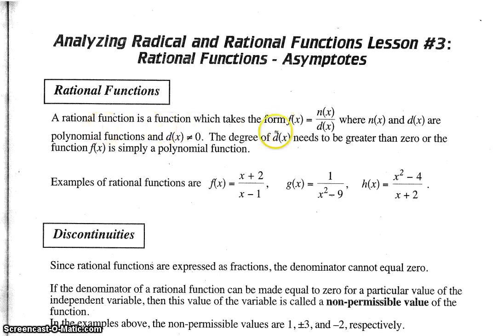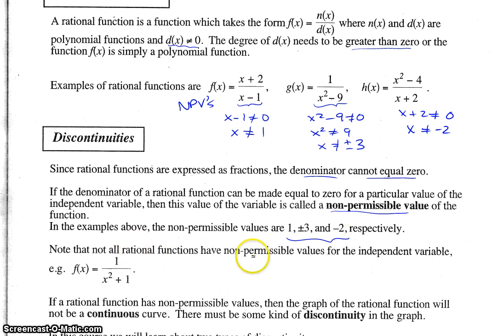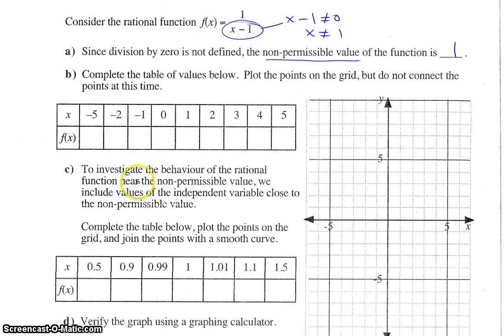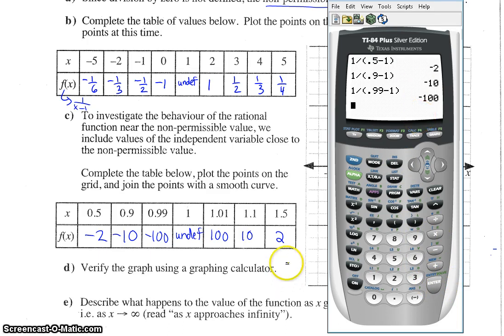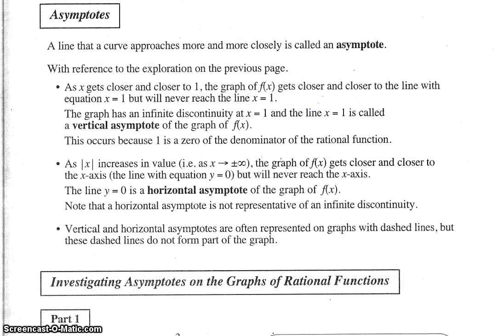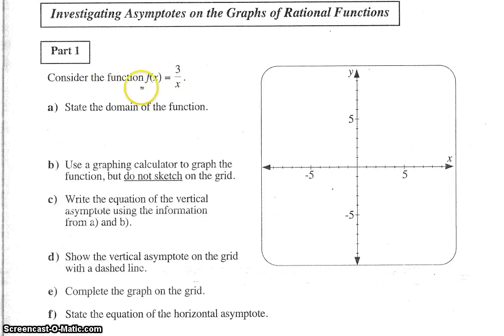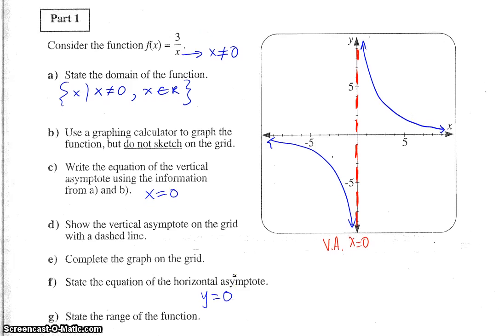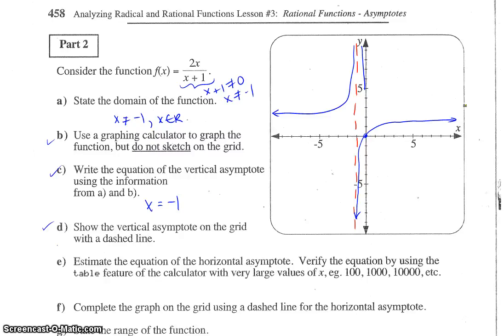Lesson 3 Rational Functions Part 1